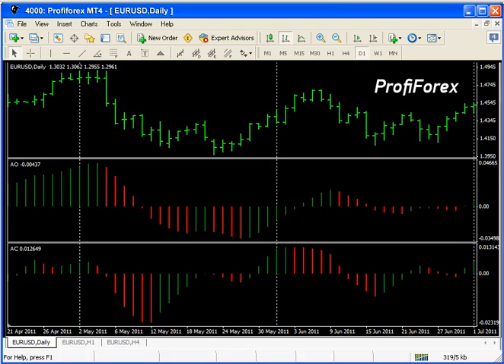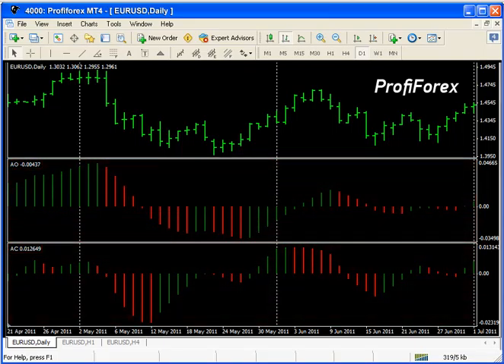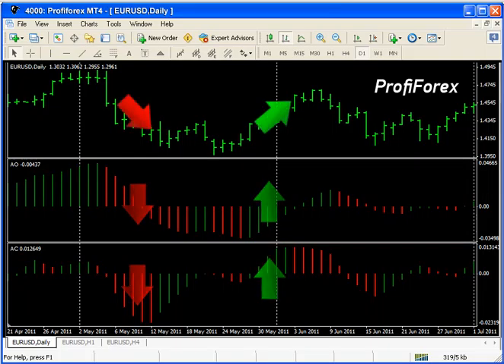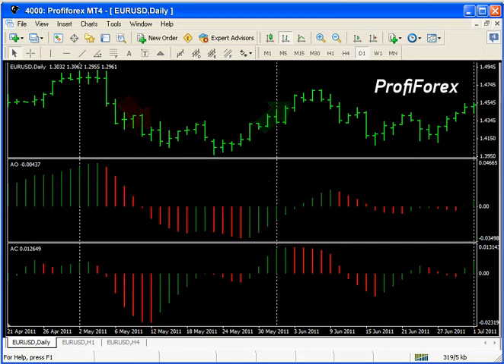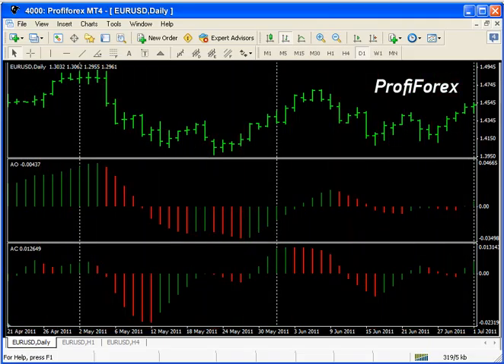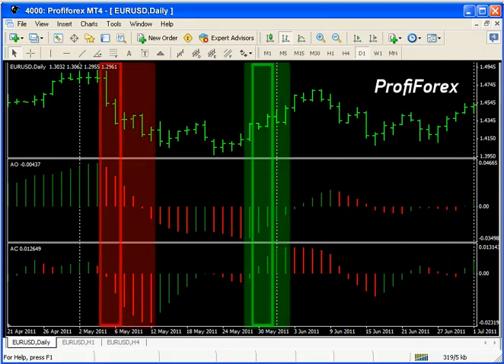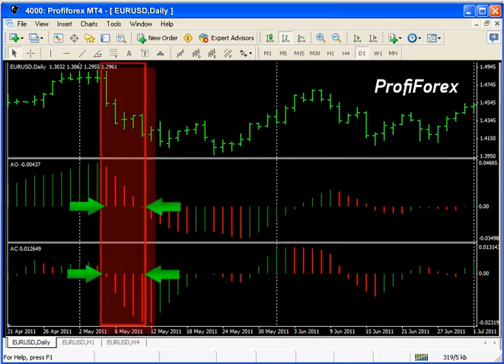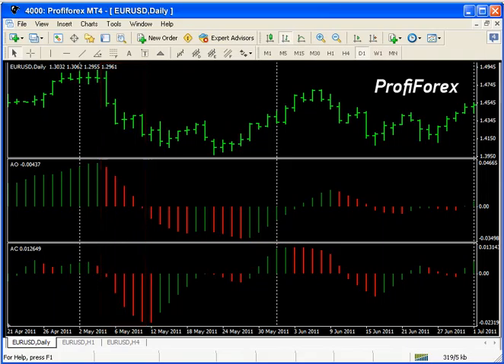Zonal Trading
This video presents a unique forex strategies based on custom indicators on the mt4 platform. Here you will find a step by step guide on how to use this trading strategy and derive profit from it.
To test this strategy, open a live account with Profiforex.com and get a free bonus. You could also use a demo account